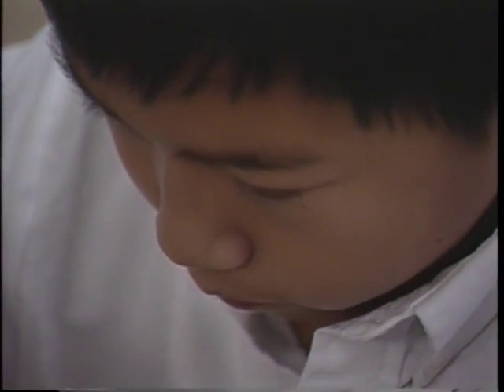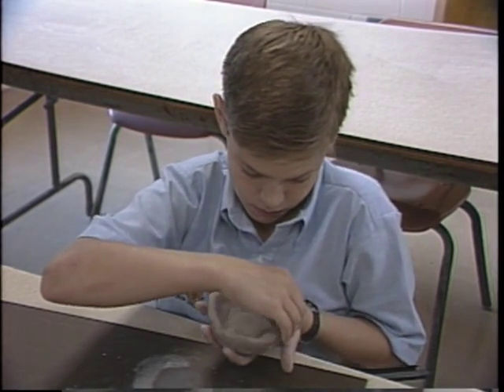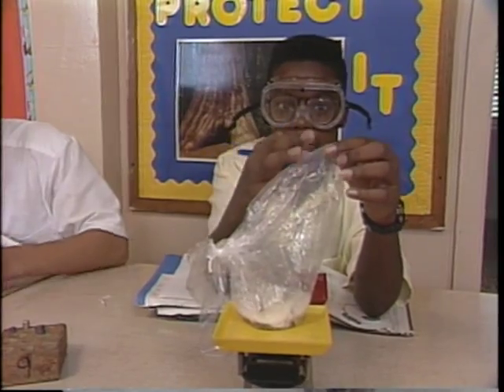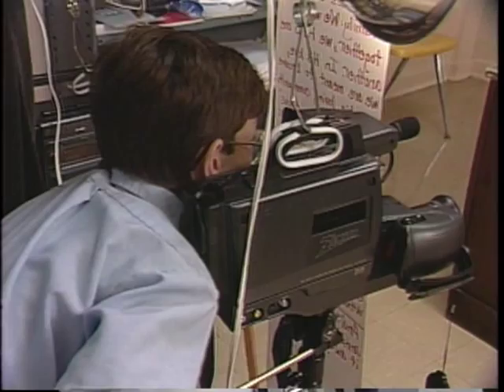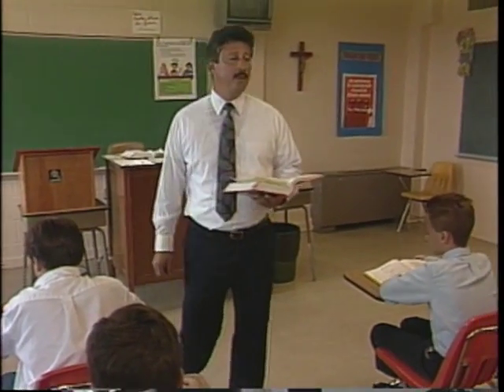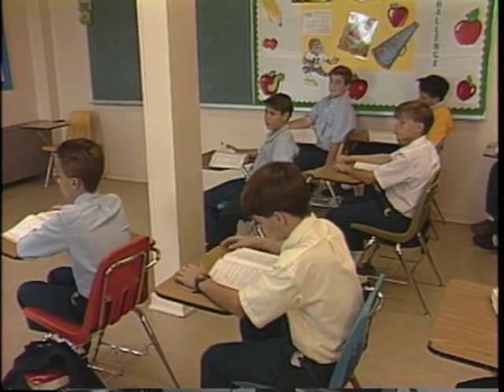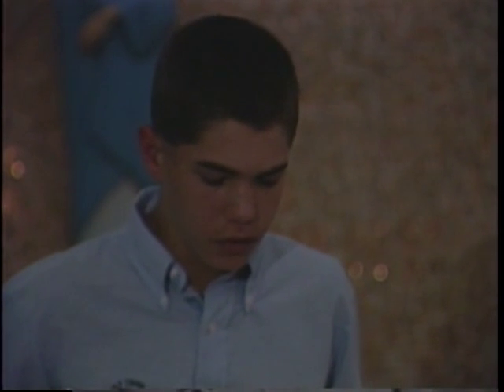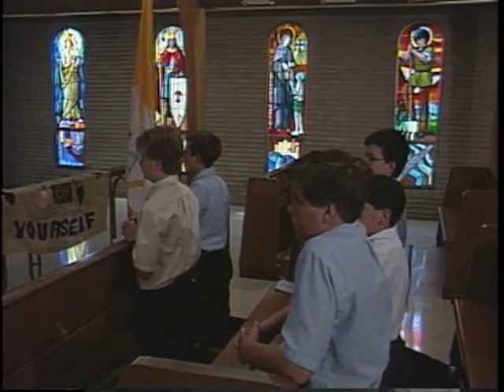The Holy Cross School, New Orleans, La. 1992-93 Student Life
This video chronicles the events of a day at the Holy Cross School in New Orleans, La. September, 1992.
00:00 Holy Cross Football
09:11 Holy Cross Tiger Band
10:38 H.S. & Middle Art Classes
15:22 Nick Nolfe Middle School Science
18:51 Mr. Gattuso Middle School Science
21:29 Jodi Sciortirro M. S. Announcements
23:45 Mr. Caboni M.S. Guidance
27:28 River and Downtown New Orleans
30:00 Administration Building
30:48 Sal Serio M.S. English
35:13 M.S. Reading Lab Bernstein
38:27 M.S. Drama Club
42:01 Chapel Liturgical Committee